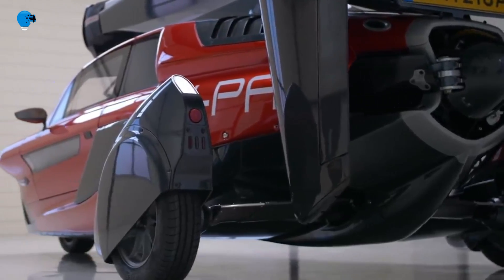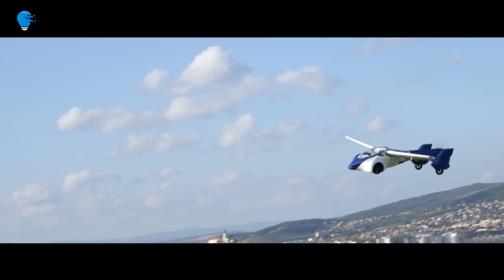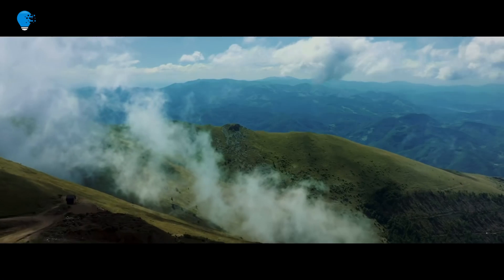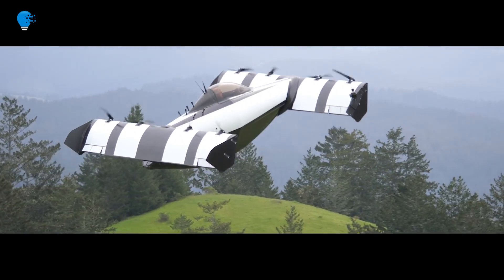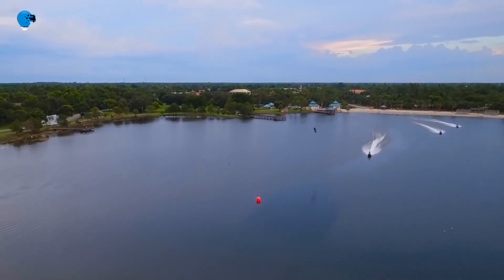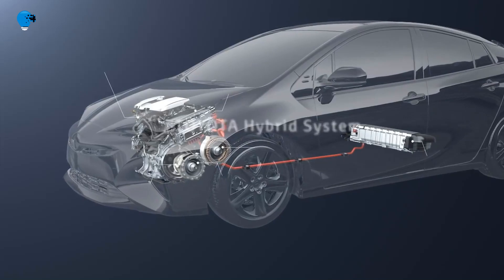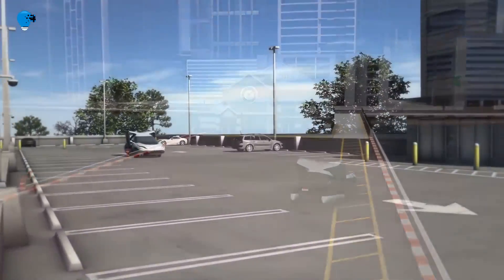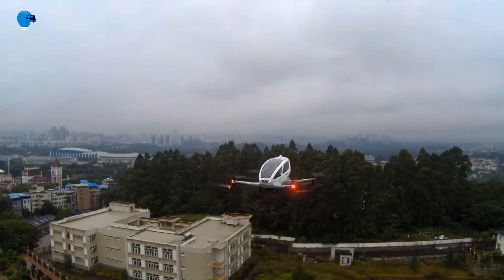Top 10 Future Real Flying Cars In The World 2022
00:00- INTRO!!
00:15- Pal-V Liberty.
01:07- Airbus Pop.Up.
01:59- Aeromobil 3.0.
03:05- Aeromobil-4.0.
04:20- Blackfly.
05:27 - Zapata Flyboard Air.
06:43- Alauda Airspeeder Mk3.
07:29- Terrafugia TF-X.
08:50- Aston Martin Volante.
09:29- Ehang 184.